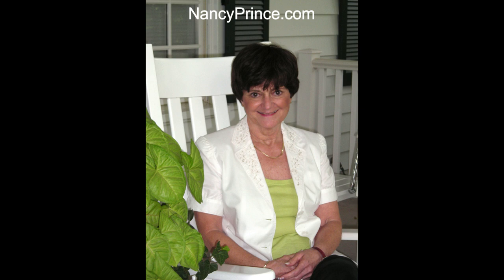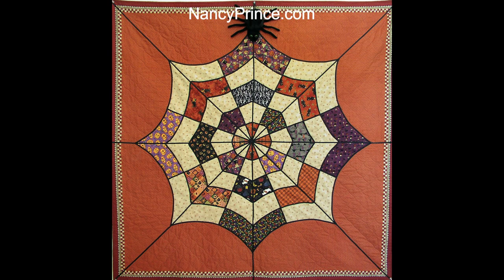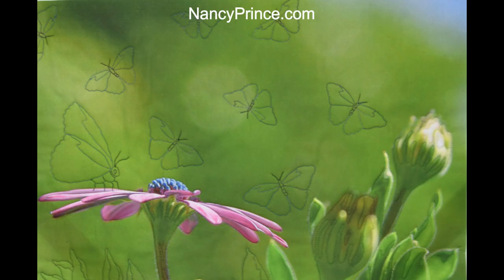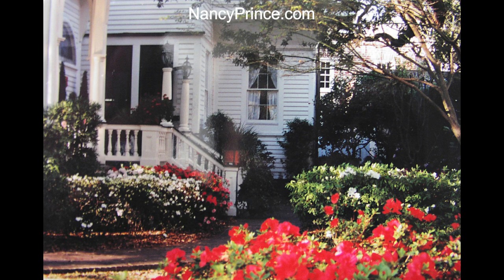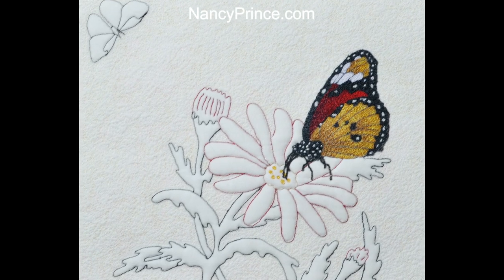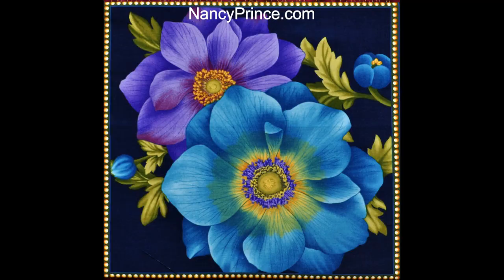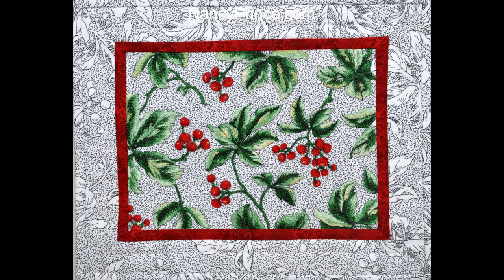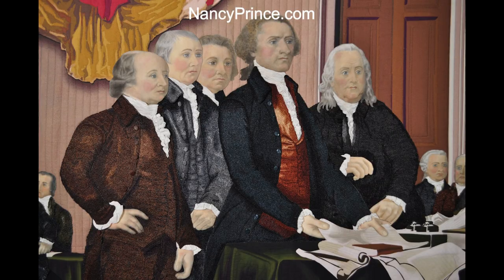Quilts with Attitude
Award-winning quilter, Nancy Prince's love for quilt making began as a child sitting next to an old treadle sewing machine while her grandmother sewed scrap pieces of material together to make bed quilts. After her sons were on their own, she found time to rediscover quilt making, but she quickly realized that she wanted her quilts to be more expressive, more memorable, unique. She found the answer in thread painting. Years of experience have made Nancy a master at thread painting. She is a perfectionist and excellent teacher who has taught her techniques to thousands of students. Nancy's love for quilt making began as a child sitting next to an old treadle sewing machine while her grandmother sewed scrap pieces of material together to make bed quilts. After her sons were on their own, she found time to rediscover quilt making, but she quickly realized that she wanted her quilts to be more expressive, more memorable, unique. She found the answer in thread painting. Years of experience have made Nancy a master at thread painting. She is a perfectionist and excellent teacher who has taught her techniques to thousands of students.

Nancy now has a series of live open enrollment zoom workshops wherein Nancy teaches you her award-winning thread painting quilt techniques in the comfort of your home! Open enrollment means anyone can register. Click the Sign-up link below to see the @Home with Nancy workshop schedule. Her open enrollment workshops are open to quilters from all over the world.

Over the past twenty-plus years, Nancy has been teaching her award-winning thread painting quilt techniques at quilt guilds and shows all over the world. Nancy's classes are designed to allow each student to progress at their own pace, and her teaching skills include providing effective one-on-one consultation as the need arises. As a virtual quilt teacher, she earns high praise from her students for the clear presentation of thread painting class material while maintaining an enjoyable classroom environment. Nancy's virtual quilt classes allow you to learn award-winning thread painting quilt techniques from the comfort of your home.

Sign up for one of Nancy's live 3, 6, or 8-hour Zoom thread painting quilt workshops

 About Nancy

2014 Best of Show International Quilt Festival Houston, TX
2015 Marie White Masterpiece award at Road to California
2016 Best of World Mancuso Management New England
The Quilt Show with Alex Anderson and Ricky Tims
BERNINA Artisan
International teacher and lecturer
Best-selling author